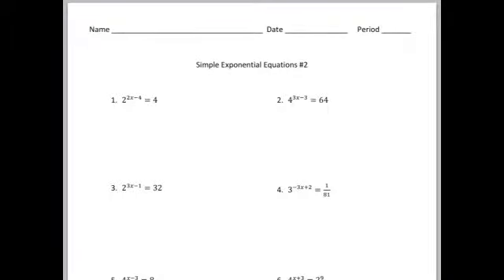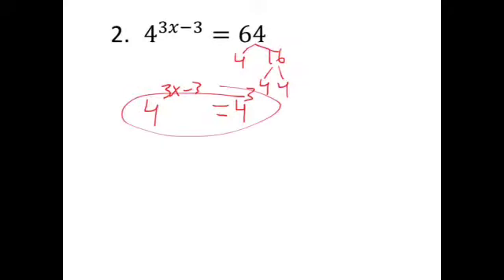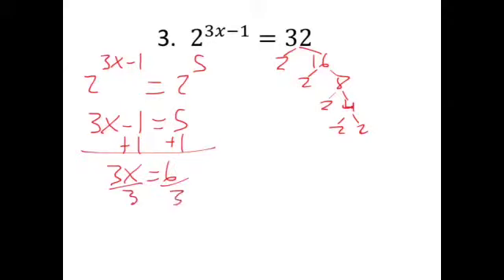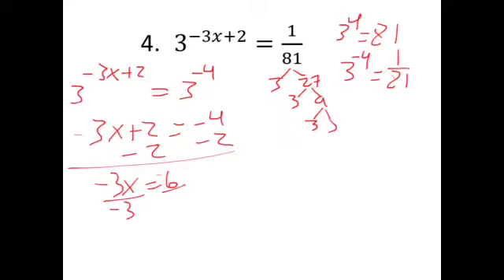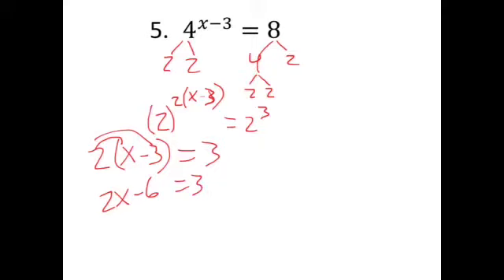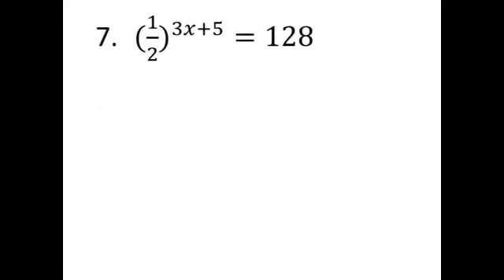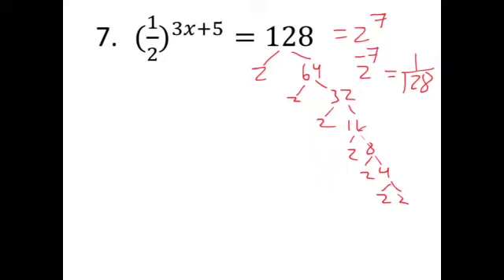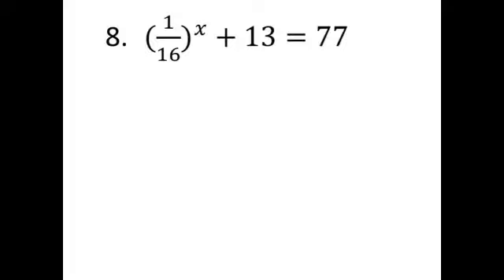solve harder exp. equations solutions 1-7